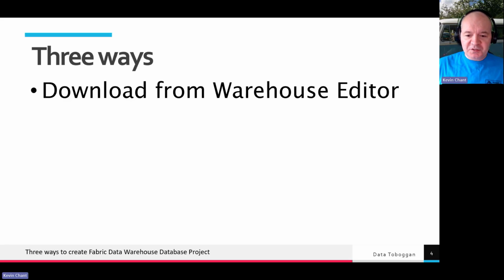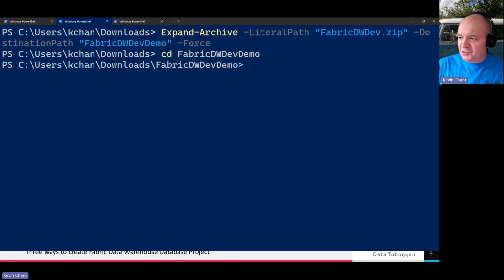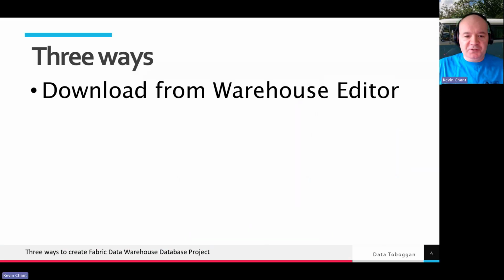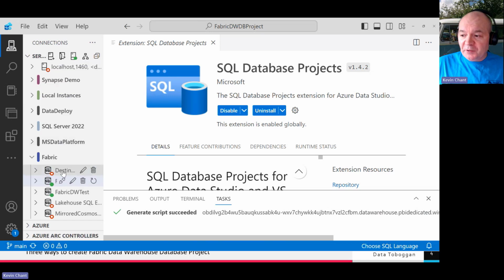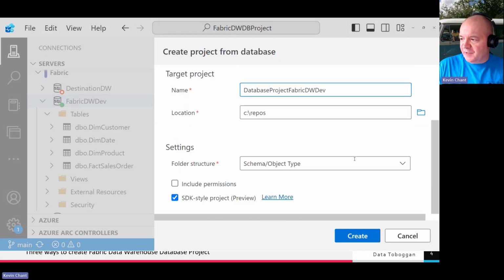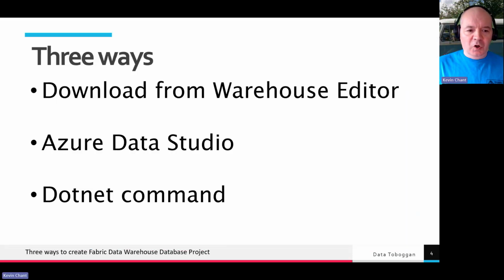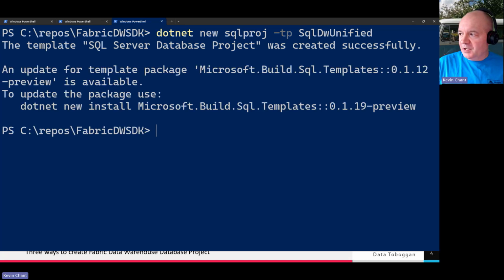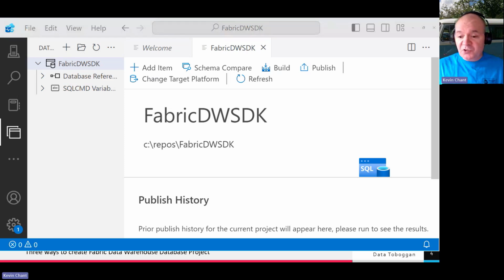Three ways to create a Microsoft Fabric Data Warehouse Database Project - Kevin Chant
In this ten-minute lightning talk Kevin Chant will show you three different ways to create a Microsoft Fabric Data Warehouse Database project.

Which you can then initialize as a Git repository and deploy to other Datawarehouses.